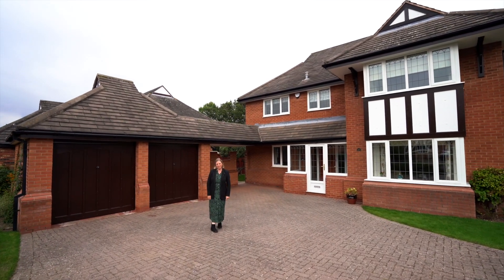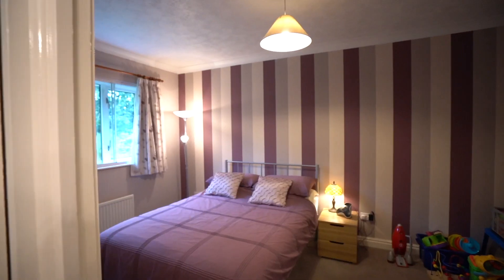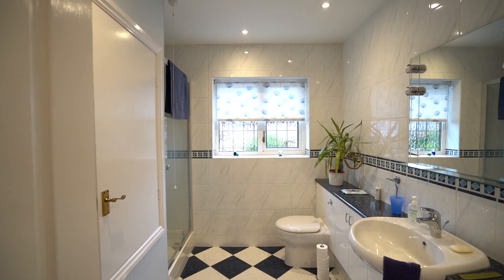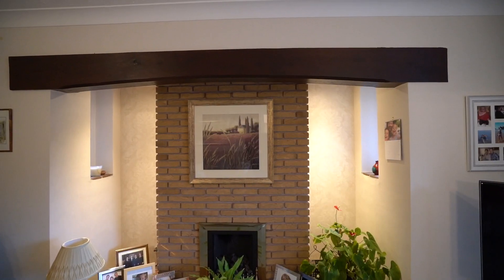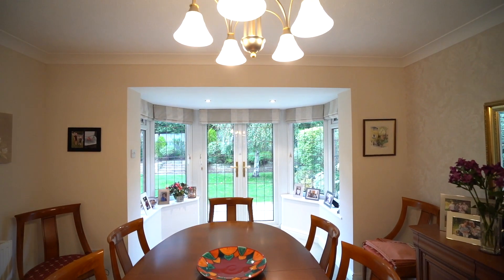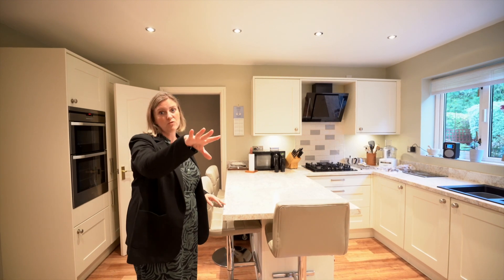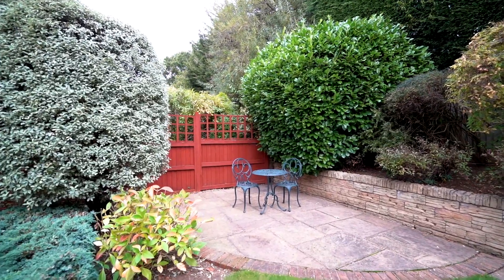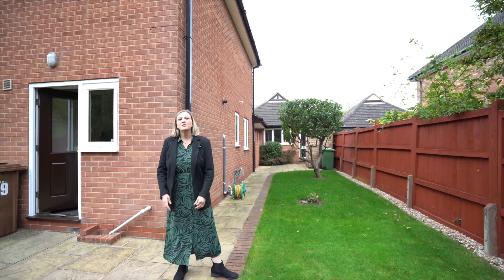Woodstock Crescent, Dorridge - Well presented four bedroom house nestled in a quiet cul-de-sac.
A well presented four bedroom detached house nestled in a quiet spot on this popular cul-de-sac in Dorridge. Offering spacious family accommodation, being a short walk to Dorridge village and train station, and within catchment for desirable schools, this is one not to miss! This property also offers the potential to extend (STPP).

Interested?
Simply give us a call on 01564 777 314 and we would be happy to help :)